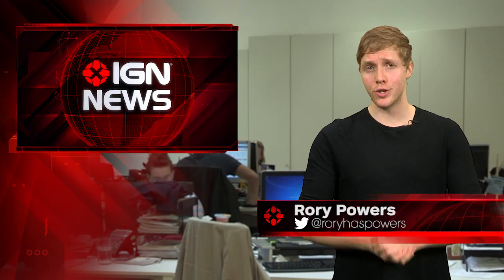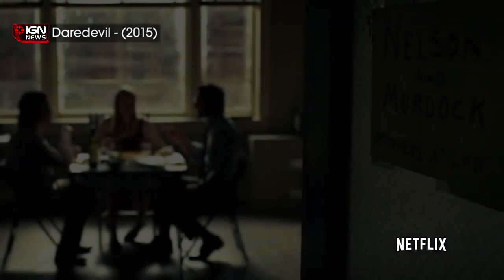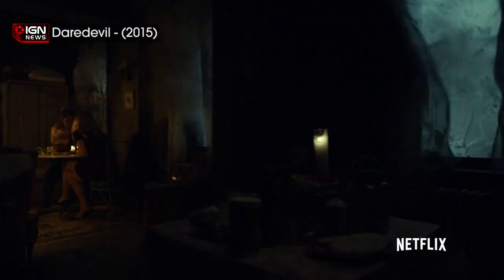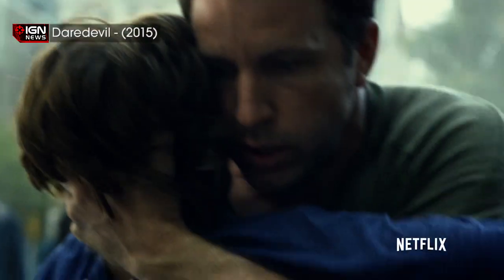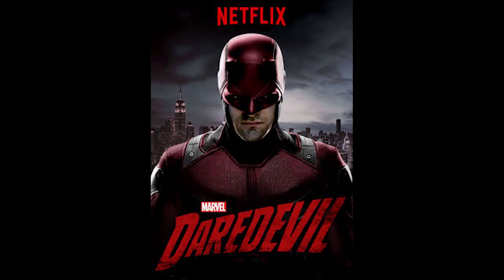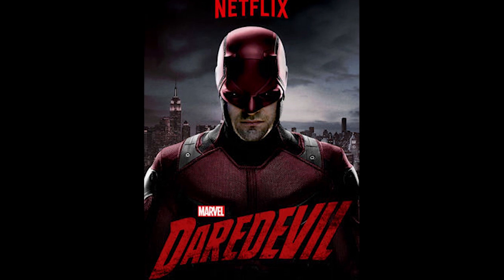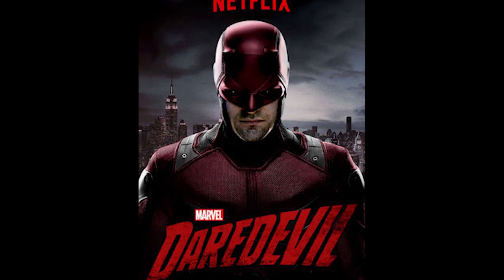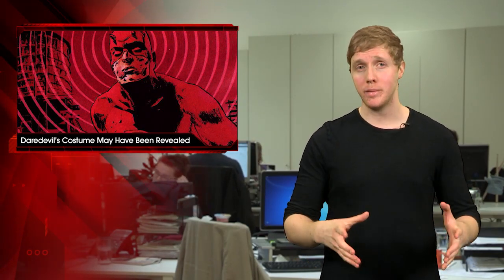Daredevil's Red Costume May Have Been Revealed - IGN News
With less than two days until Marvel's Daredevil debuts all thirteen episodes of its first season on Netflix, the Man Without Fear's iconic red costume may have been revealed.